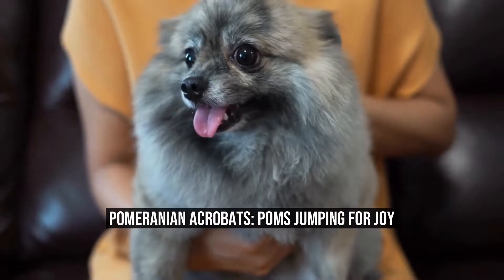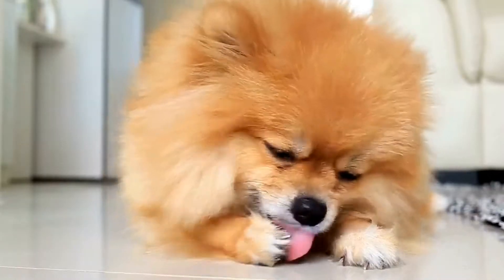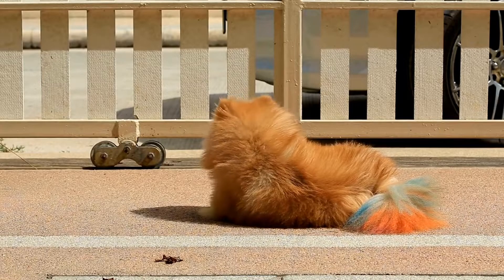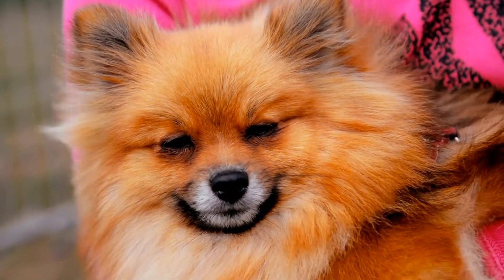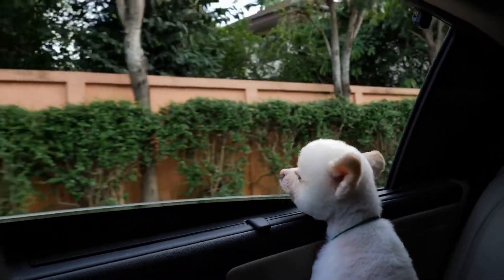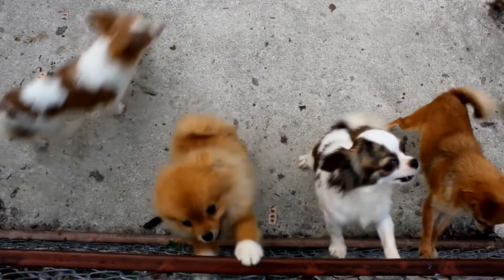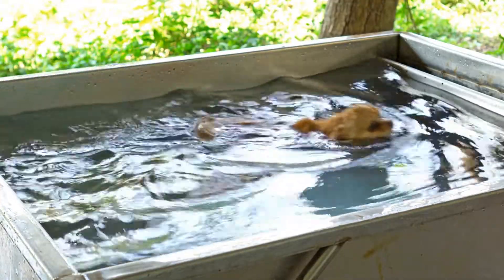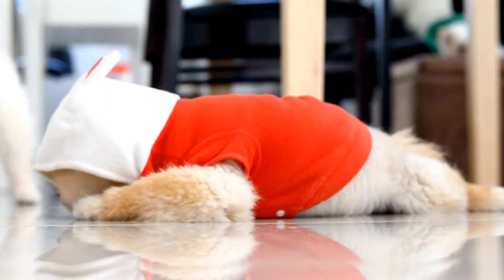Pomeranian Acrobats Poms Jumping for Joy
When you think of acrobats, a fluffy little Pomeranian dog might not be the first thing that comes to mind  But these small but mighty dogs are proving that size doesn't matter when it comes to impressing audiences with their daring jumps and flips  Pomeranian acrobats, or "Poms" as they are affectionately called, are taking the world by storm with their adorable and awe-inspiring performances

Poms are a breed of toy dog that originated in the Pomerania region of Germany  They are known for their small size, fluffy coats, and playful personalities
00:00 Pomeranian Acrobats: Poms Jumping for Joy